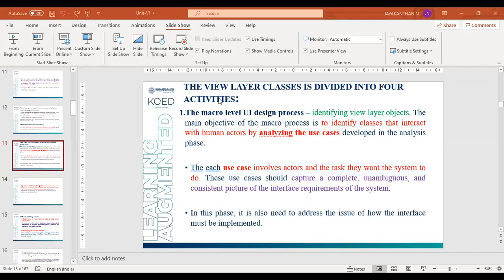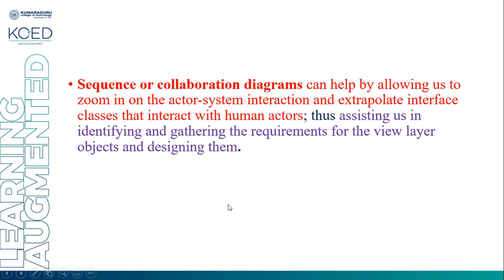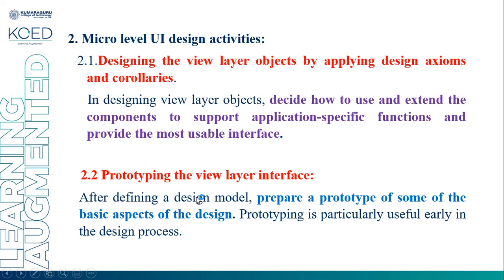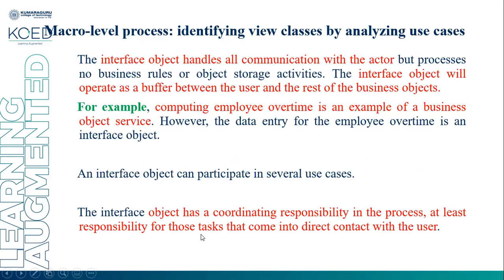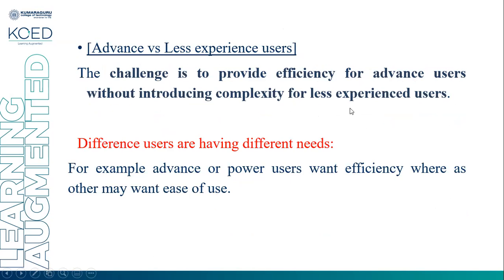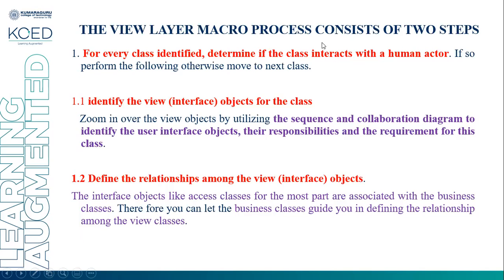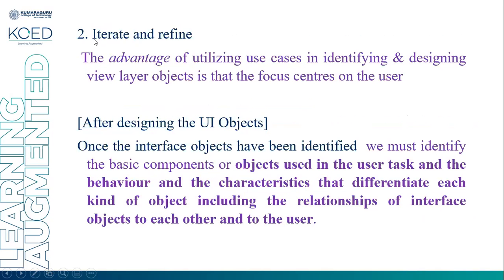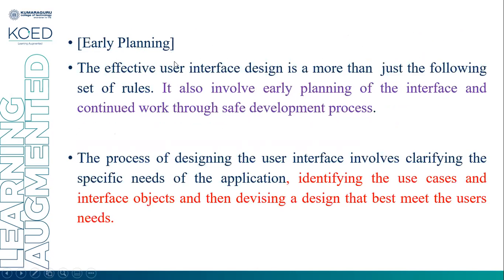Macro Level Design Process Introduction